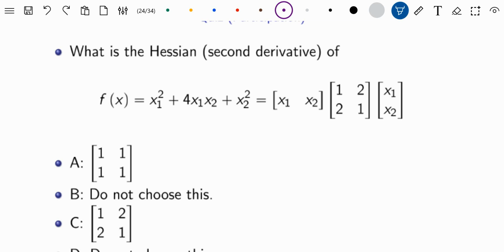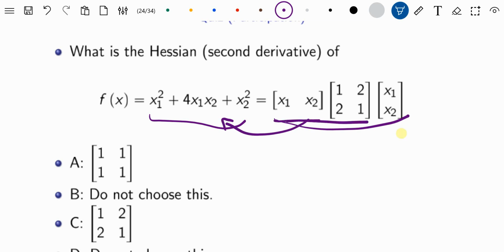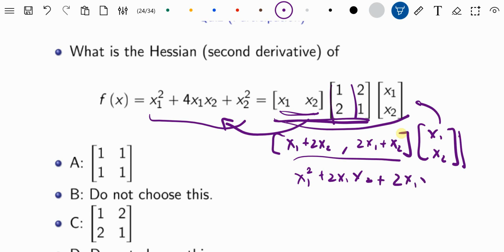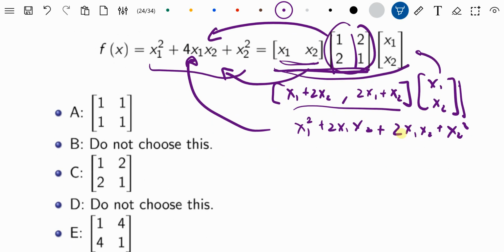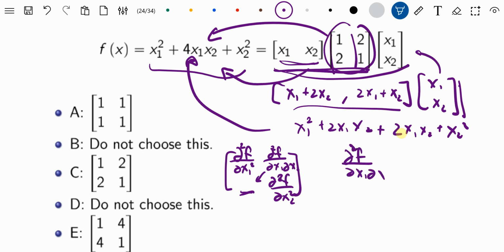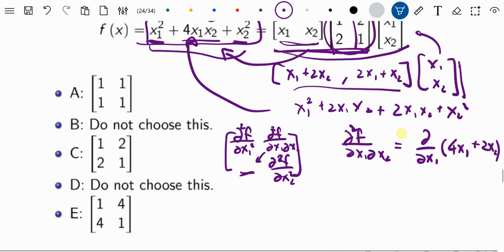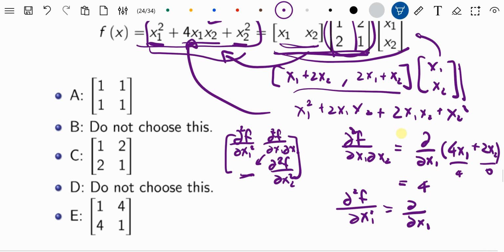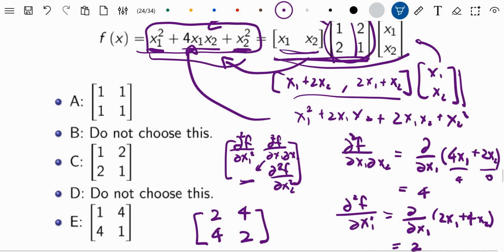CS540 Lecture 2 Computing Hessian of Quadratic Form Example